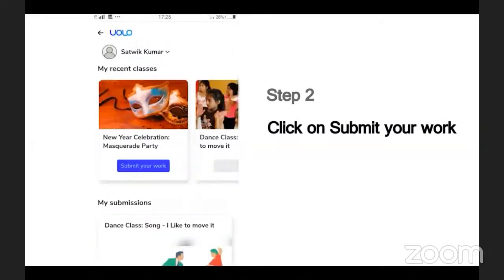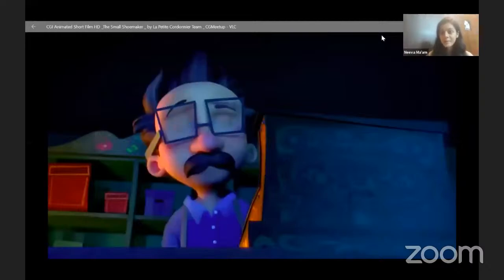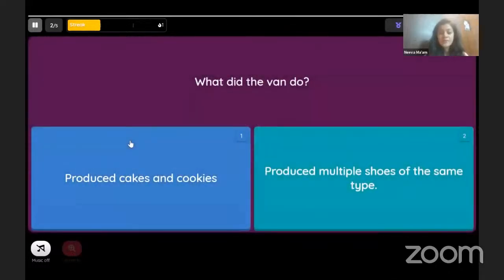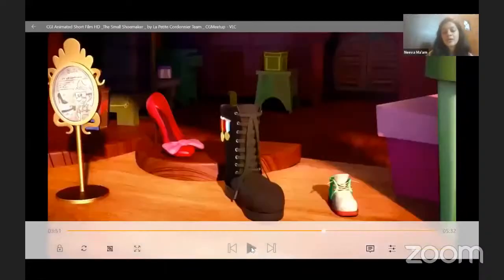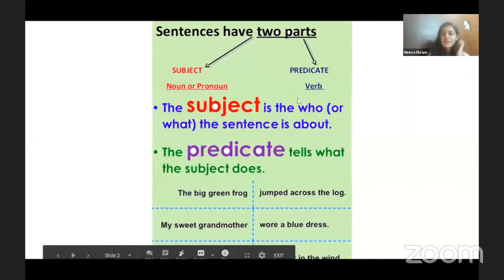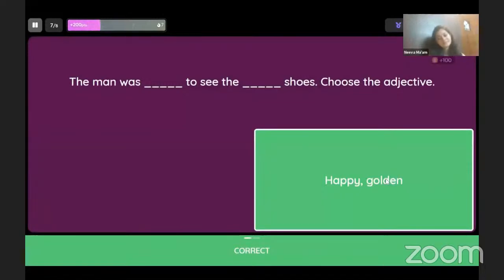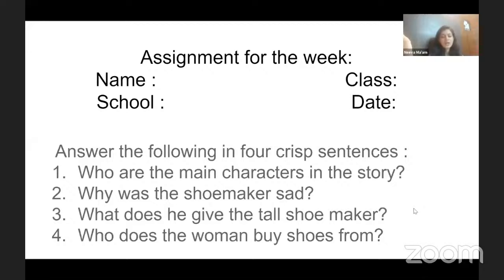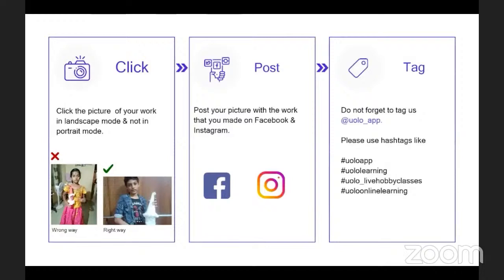20_JAN_Fun filled listening comprehension class!